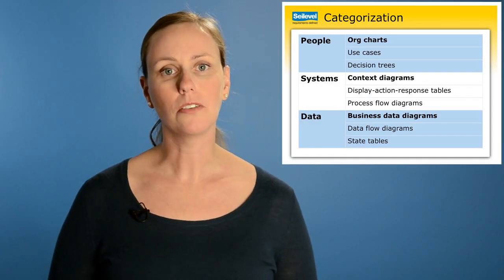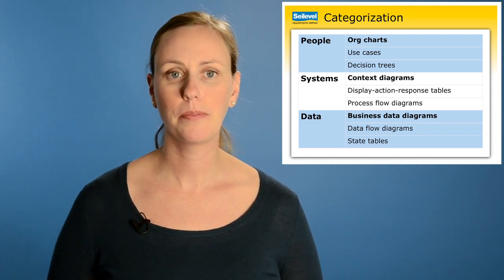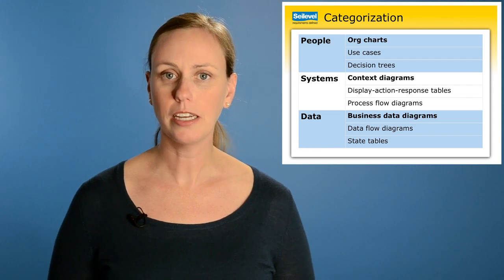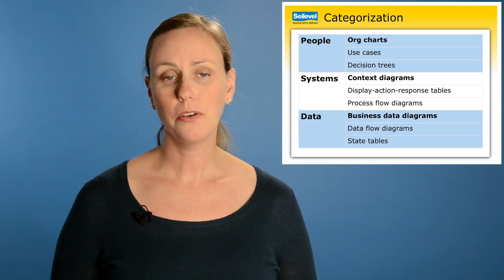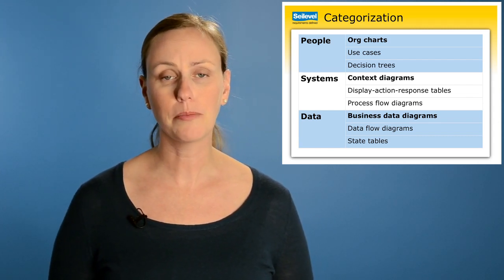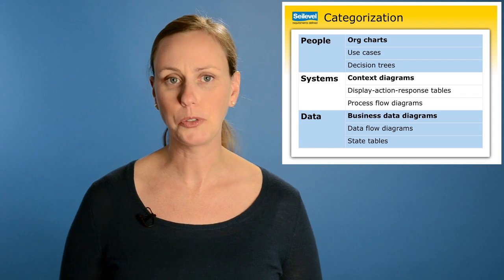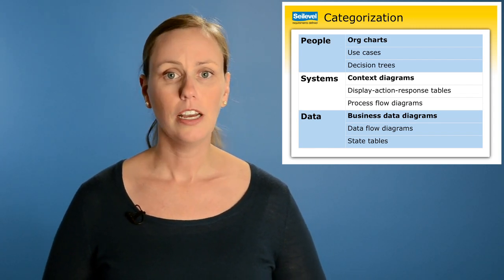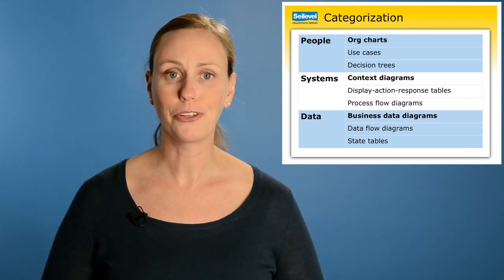Software Requirements Gathering: Requirements Visualization Training- Part Four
Software requirements gathering is the key to project success at Seilevel Check out Part Four of our new series, "Requirements Visualization Training: A Guide to RML." In this video we discuss the categories of models- People Models, System Models and Data Models.

During this series we'll cover:

-Overview of Models
-Categorization
-Getting the Lay of the Land
-Making it Real: Grappling with the Details
-Tying Things Together
-Drilling Down to Data: Objects and their Relationships
-Flirting with Design
-Relationships Between Models

Seilevel is a professional services company that creates software requirements documents for Fortune 1000 companies. Leading companies turn to us to identify and delineate their needs because of a proven approach to software requirements that saves you development dollars and maximizes resources. Seilevel gets the requirements right, so our clients get their software right.